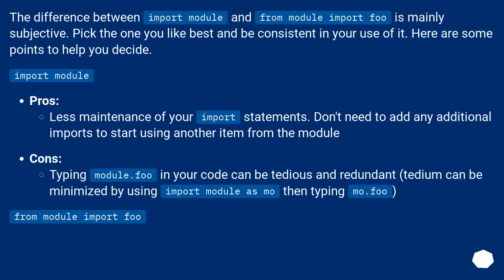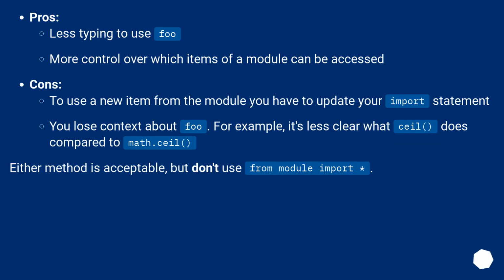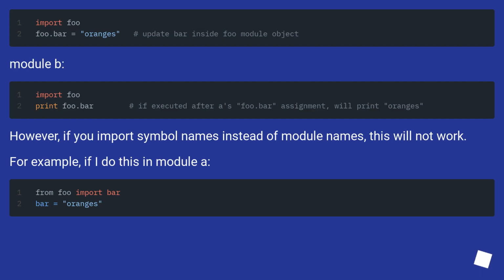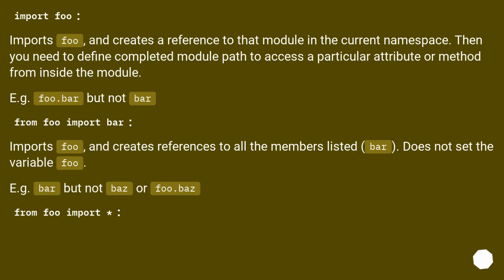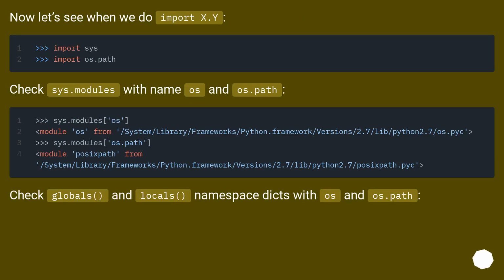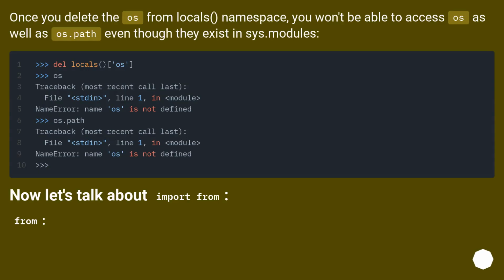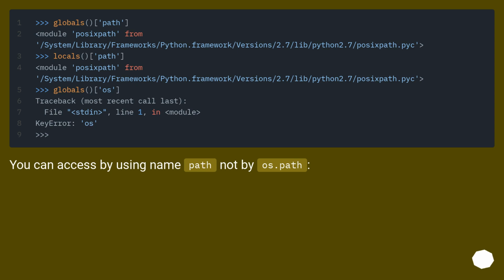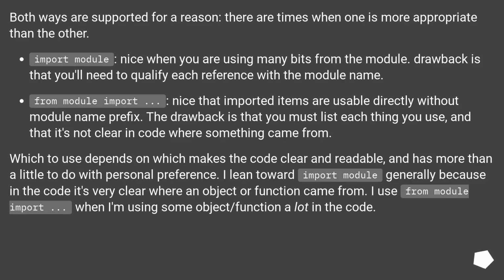Use 'import module' or 'from module import'?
Chapters
00:00 Question
00:39 Accepted answer (Score 599)
02:10 Answer 2 (Score 262)
03:28 Answer 3 (Score 117)
07:34 Answer 4 (Score 44)
08:35 Thank you